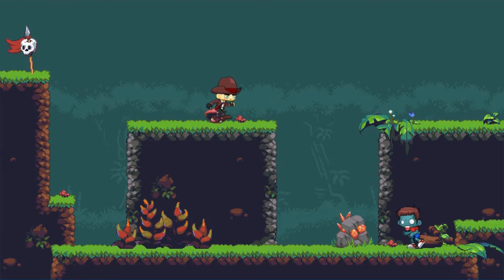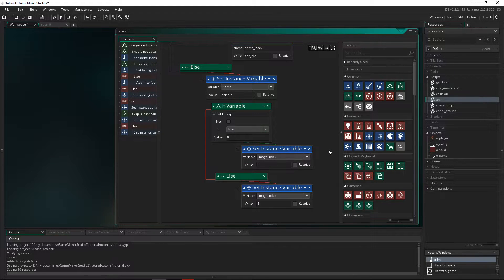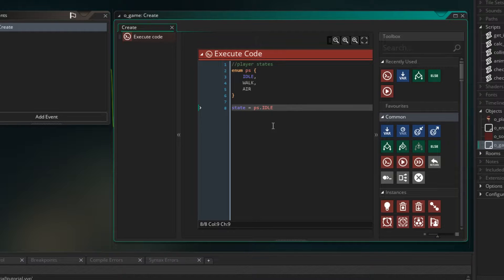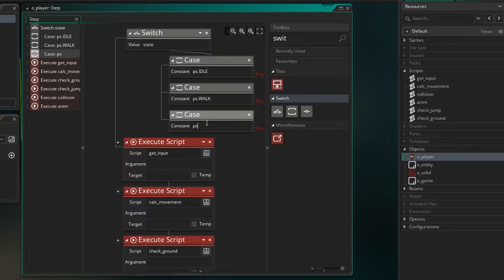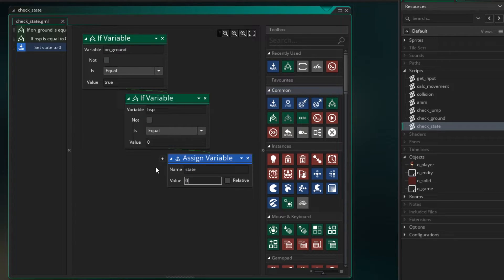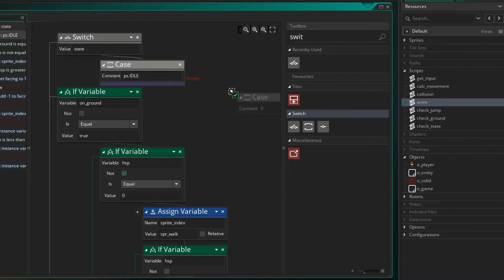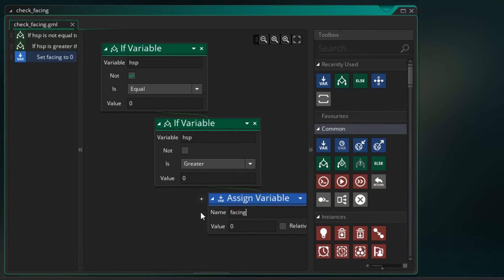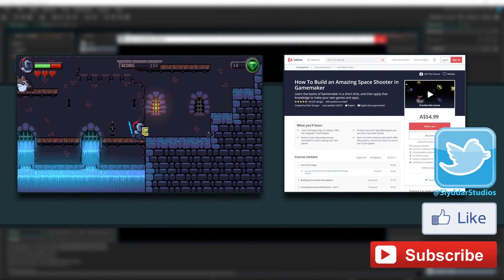Gamemaker DND Platformer Tutorial - #5 States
In this series I'll show you how you can use Gamemaker Studio 2's Drag and Drop to create a cool looking platformer.  Some of the things we'll cover in the series include adding tiles to make it look great, adding enemies which we can jump on, and even adding one way platforms.  We also make an animated player character that has an idle, walk and jump animation.

In this tutorial we learn about states and enumerators, and change our code to use a state machine.

Download and unzip them into a folder, and they will be ready to use in the tutorial.

The trial version of Gamemaker Studio 2 can be used, and is available

I don't post as often on Facebook, but hey, why not follow on there too.